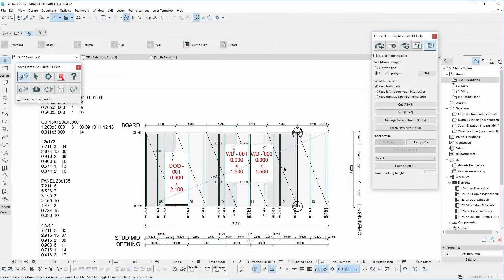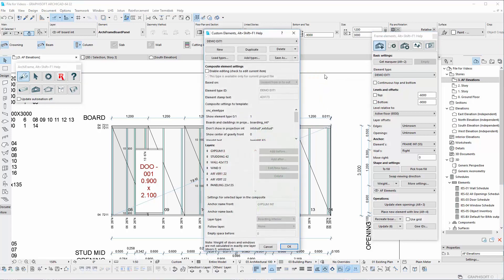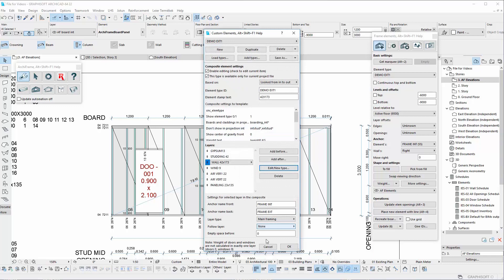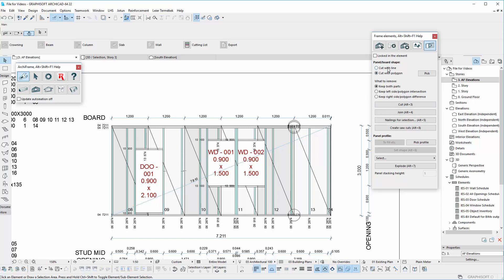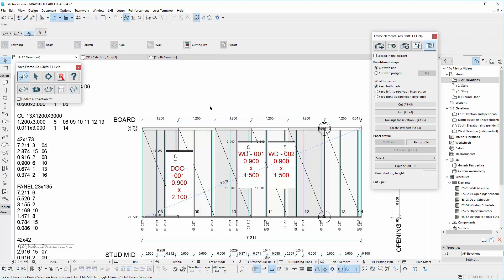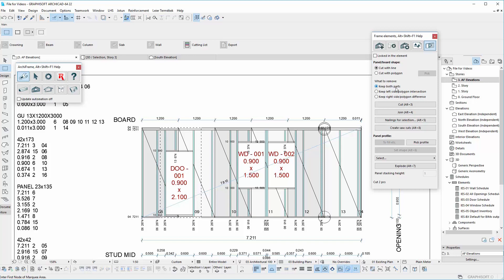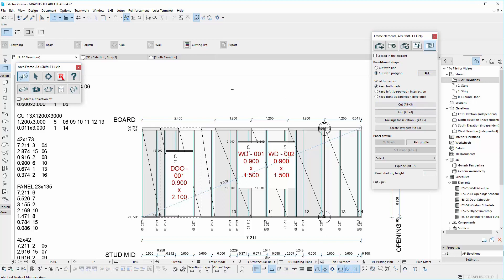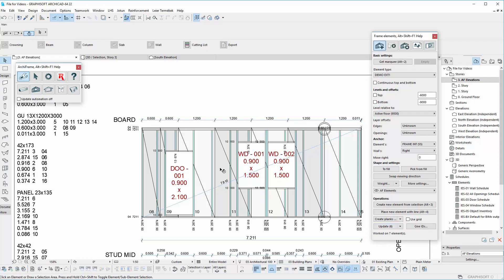Editing Boards in ArchiFrame: Boarding & Panelling Tools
This video shows how to use ArchiFrame's boarding/panelling tools. The transcript of the video can be found at: